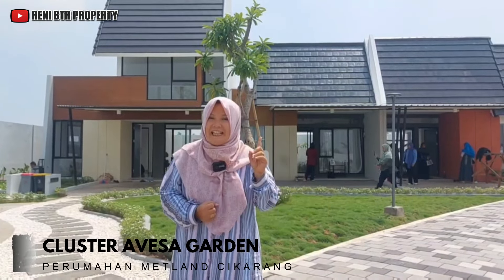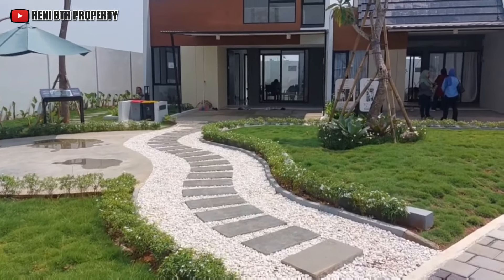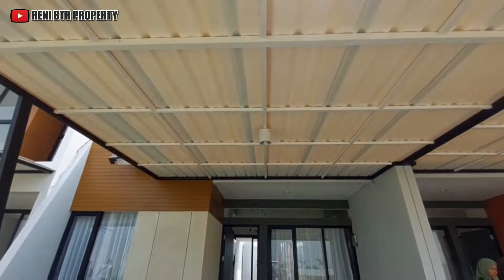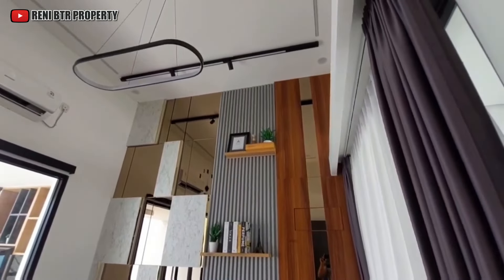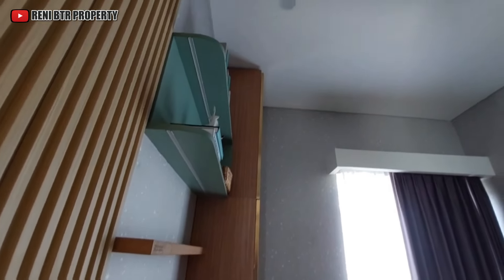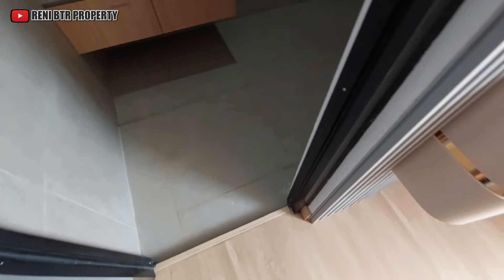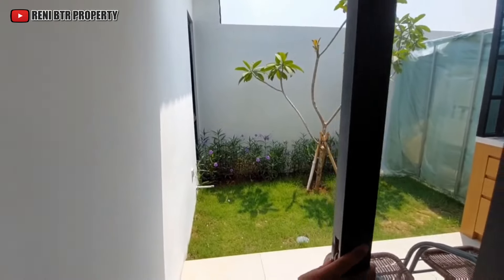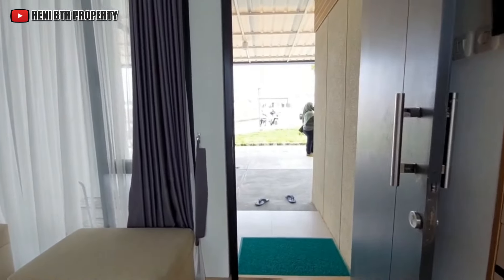DP CUMA 11 JUTAAN !! Rumah Minimalis Murah Luas 72 Dijual di Metland Cikarang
Dijual rumah di cikarang
☑ rumah bangunan baru
☑ desain minimalis
☑ keamanan 24 jam
☑ lokasi bebas banjir
☑ lokasi dalam cluster

¤ luas tanah 72m
¤ luas bangunan 36m

SERTIFIKAT HAK MILIK

¤ listrik 1300 watt
¤ air sumur bor
¤ toren

Harga Rp. 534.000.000,00 bisa cash/kpr, proses kpr bisa di bantu sampai selesai.

Alamat di perumahan metland cikarang bekasi dalam cluster avesa garden